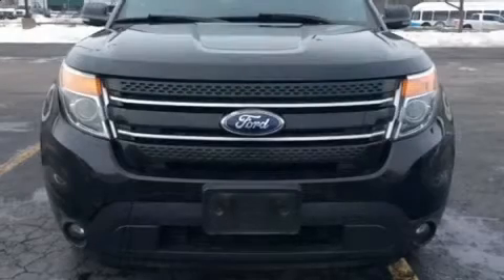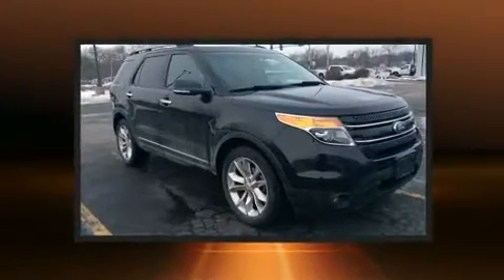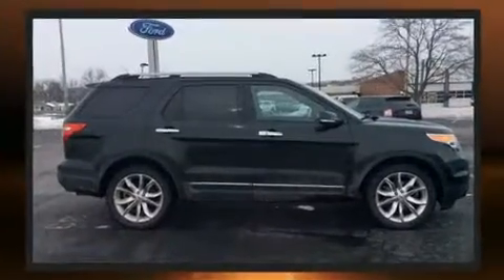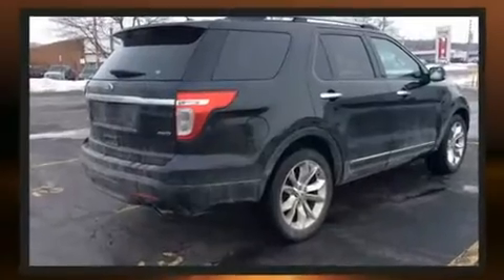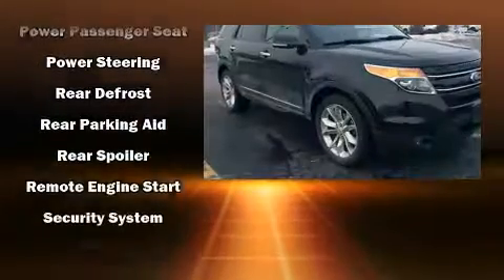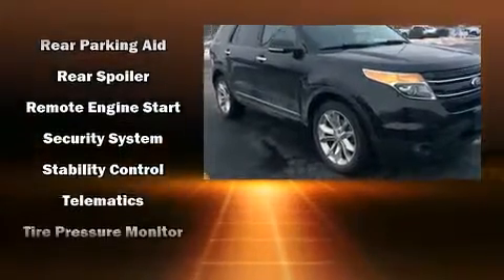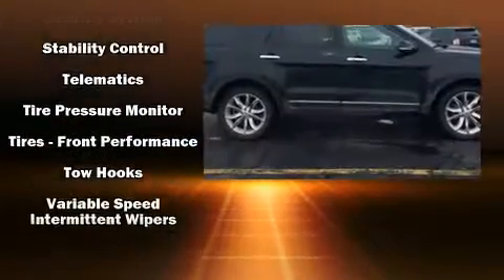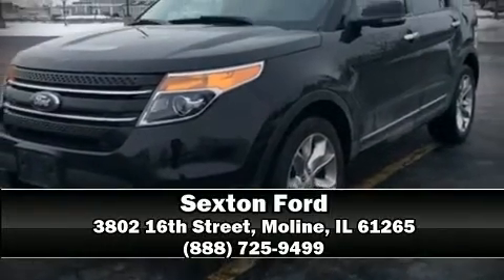2012 Ford Explorer Limited in Moline, IL 61265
Sexton Ford
3802 16th Street

Load your family into the 2012 Ford Explorer. It features an automatic transmission, 4-wheel drive, and a 3.5 liter 6 cylinder engine. It's equipped with tons of terrific amenities, but it won't break your budget. Like heated seats, a built-in garage door transmitter, an automatic dimming rear-view mirror, front bucket seats, front and rear air conditioning, fully automatic headlights, power door mirrors, and power front seats. Power adjustable pedals allow the driver to optimize his or her driving position, enhancing visibility, comfort and safety. Third row seats provide an even greater maximum passenger capacity. Premium sound drives 12 speakers, providing you and your passengers a sensational audio experience. Ford ensures the safety and security of its passengers with equipment such as: dual front impact airbags with occupant sensing airbag, front side impact airbags, traction control, a security system, and 4 wheel disc brakes with ABS. Various mechanical systems are monitored by electronic stability control, keeping you on your intended path. We pride ourselves in the quality that we offer on all of our vehicles. Please don't hesitate to give us a call.